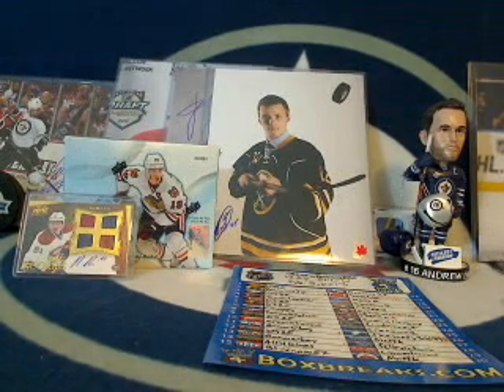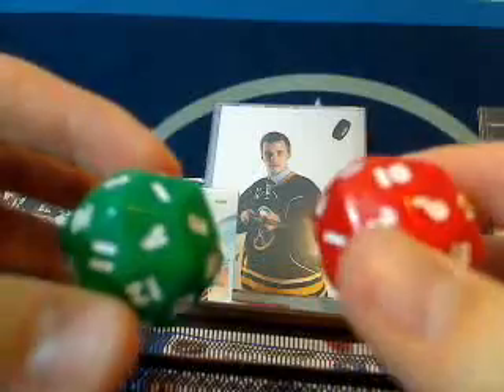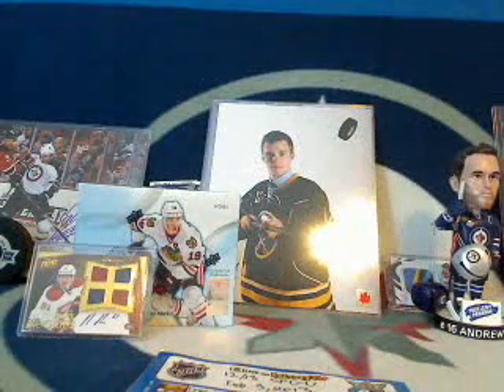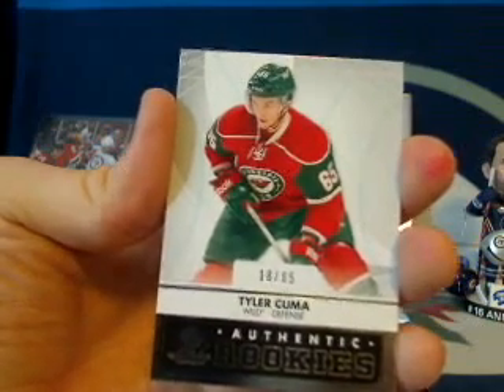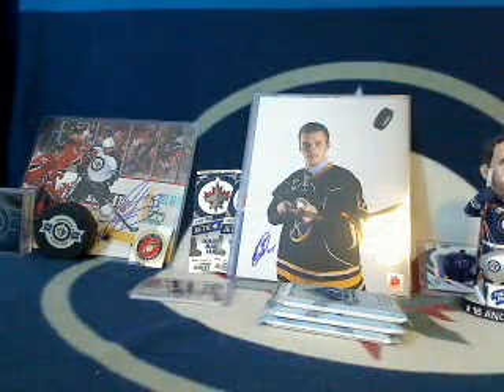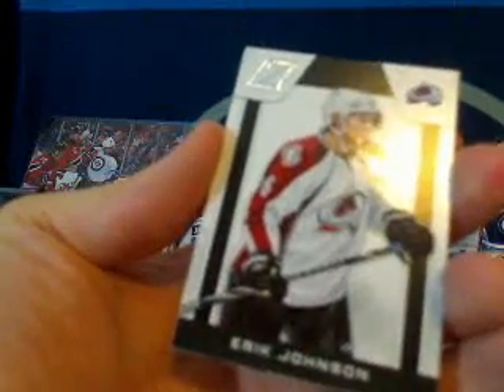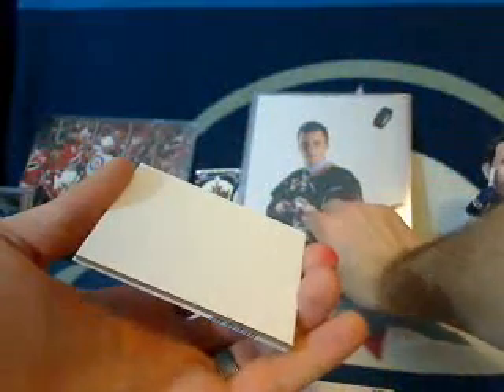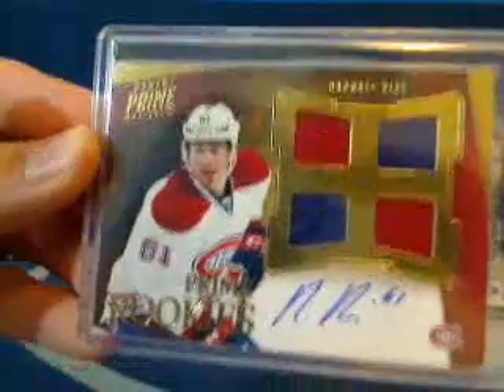Teeks643 12/13 SP Game Used Box Break + 2013 NHL Rookie 8x10 Signed Photo SPGU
Find Teeks Box Breaks like this one featuring more awesome bonuses at 643BoxBreaks.com every Saturday & Sunday evening (with LIVE Broadcasts of both Breaks on Sunday night).

Visit 643BoxBreaks.com for current Auction and Super Cheap Buy-it-Now Box Break listings. Also make sure to sign up at 643BoxBreaks.com/forum to discuss hockey card collecting, propose a trade, and show off some of your favourite cards.

The best hockey box breakers around have teamed up on one website: Dubs88, HatTrick, JetsInOT, SirSniperJim, Subterfuge, TomSchepker and Teeks643 as well as Football and Baseball Box Breaks from 46-Blitz8 and JehRoss.